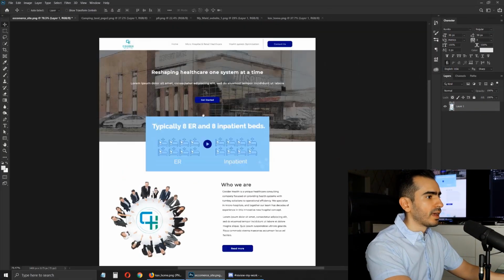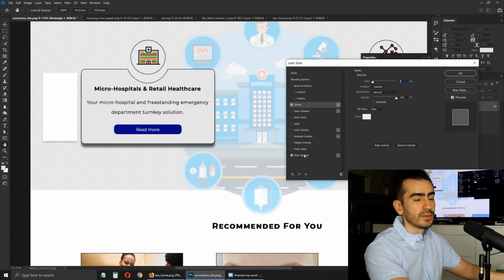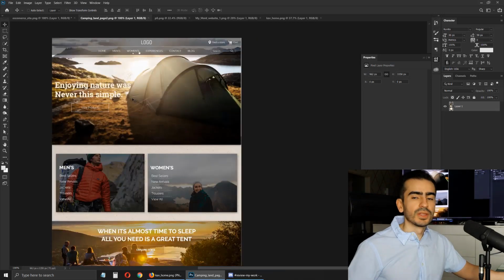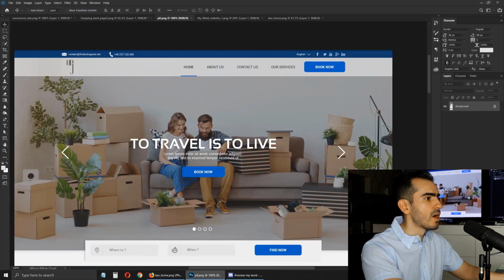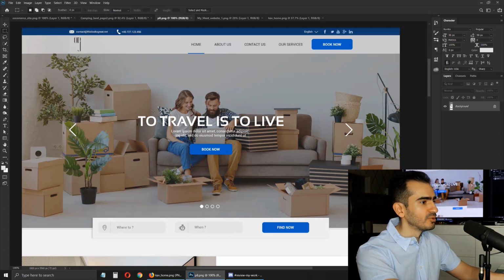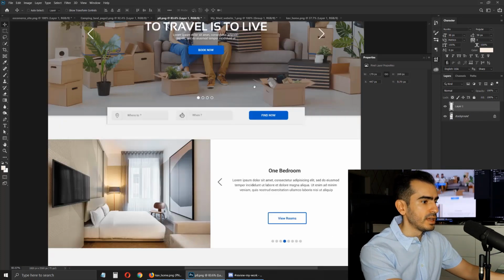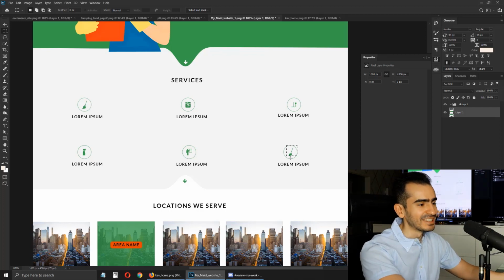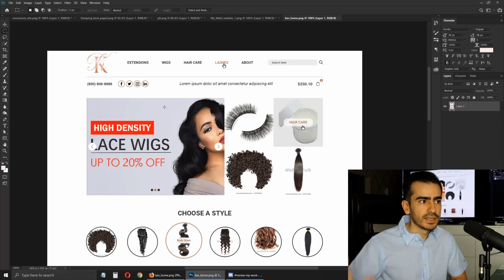Web Design Review: 5 Designs from Discord